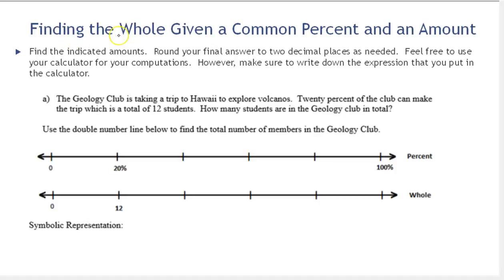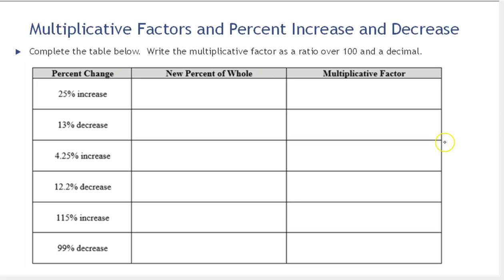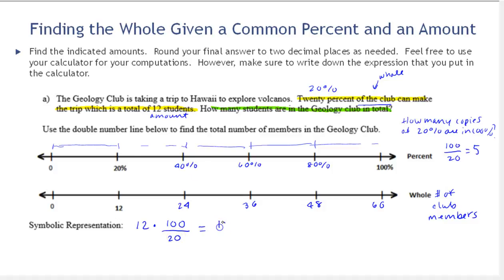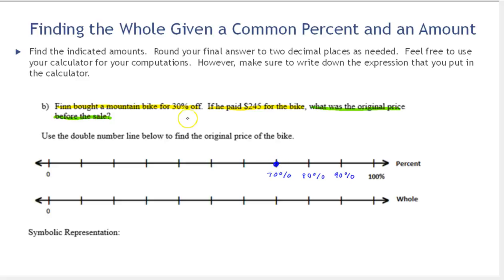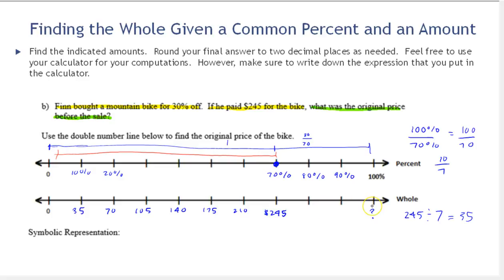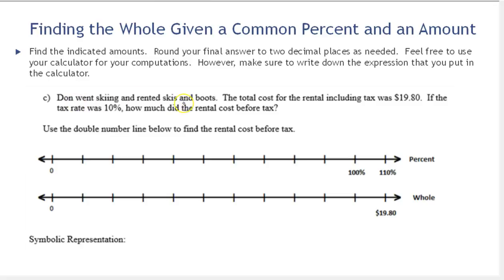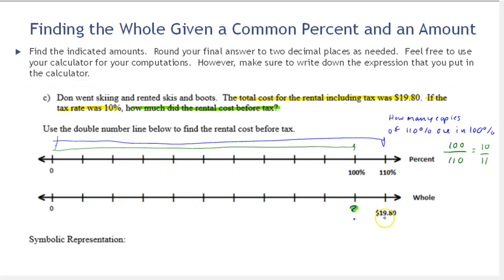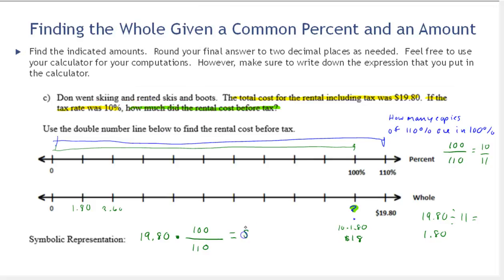ACR Unit 11 Problem 13